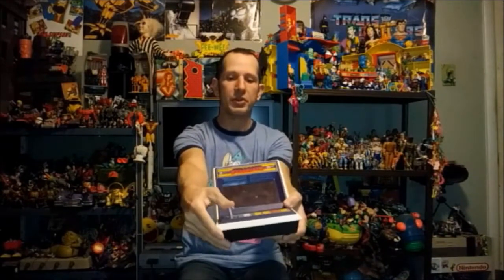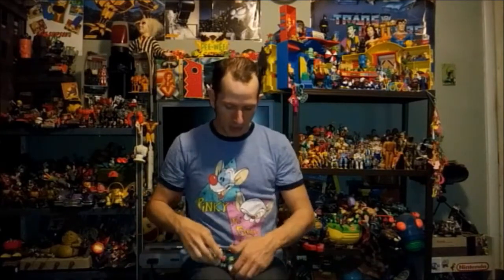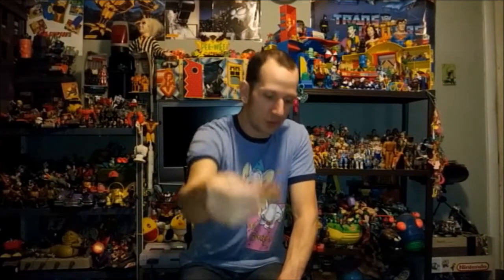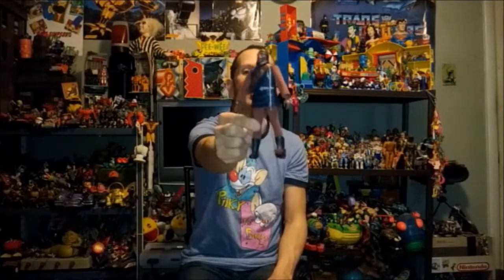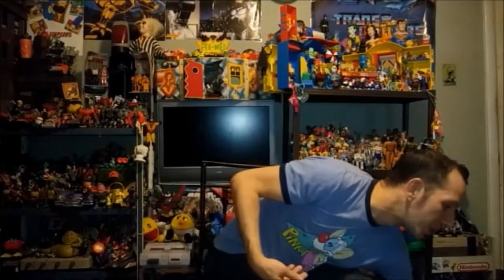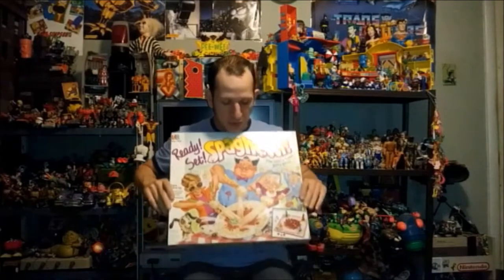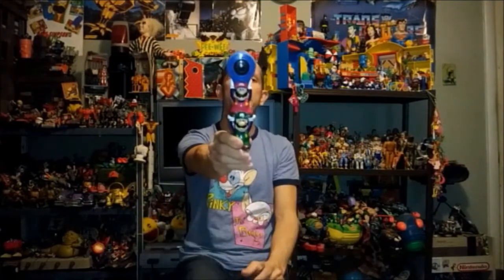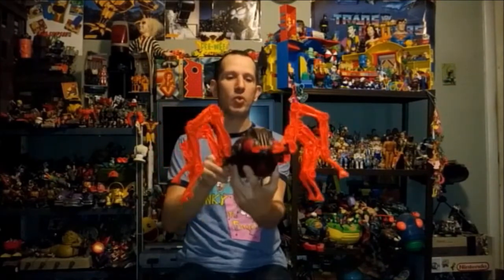Flea Market Pickups - January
It's that time again, time to check out my monthly flea market & thrift store finds! You won't believe some of the stuff I found this time! I found a massive tub full of toys, with everything from Ghostbusters to Battle Beasts inside! Make sure to watch until the end of the video, to see EVERYTHING I found in this massive toy haul!